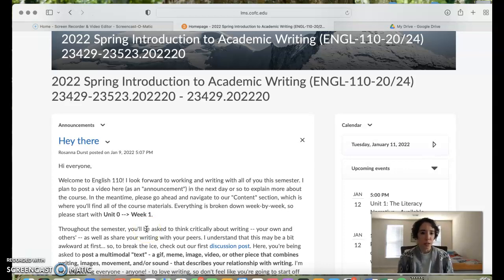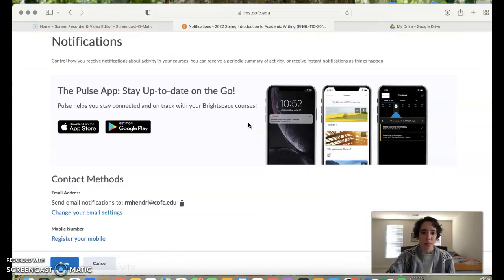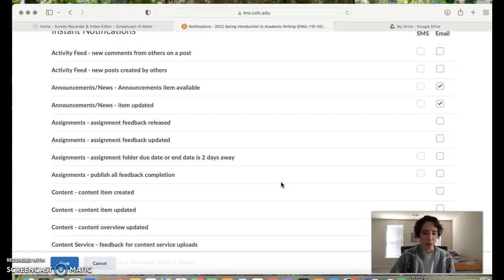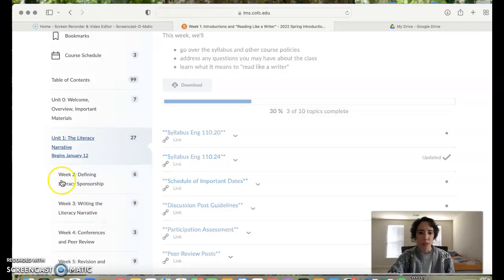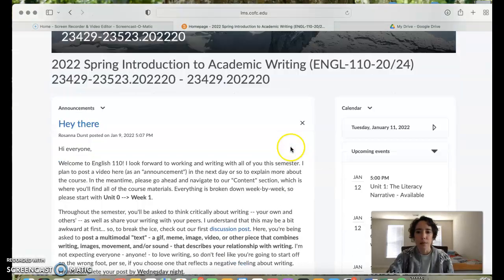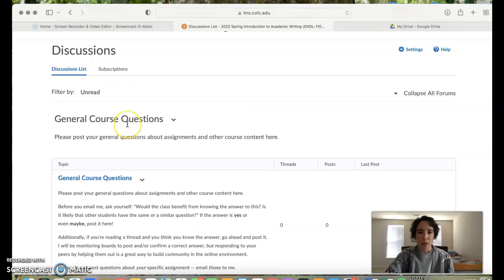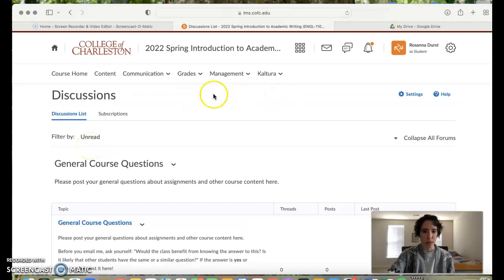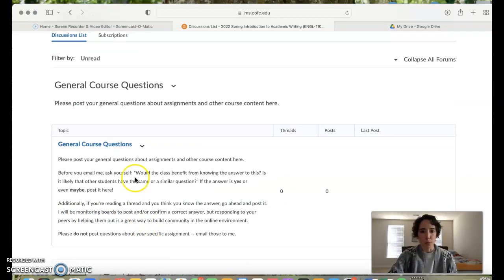English 110 -- Course Run-Through